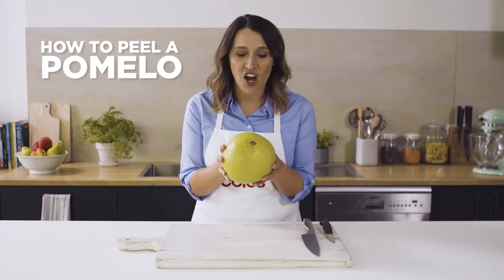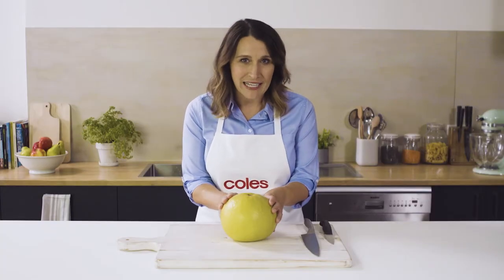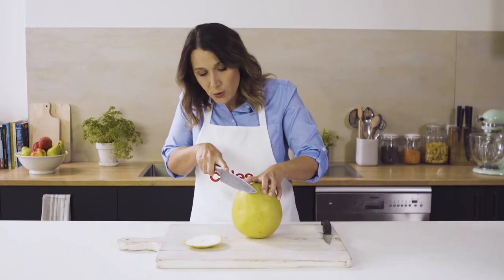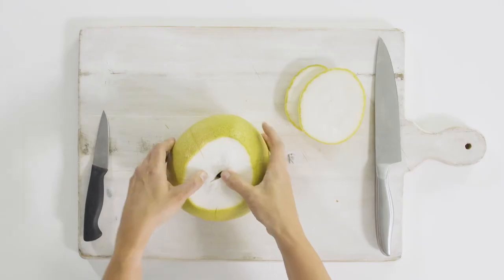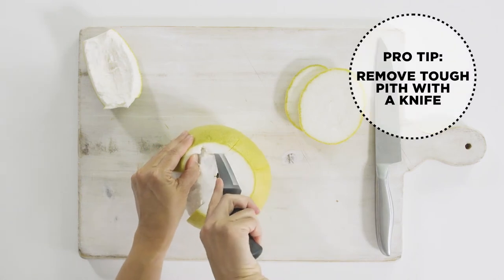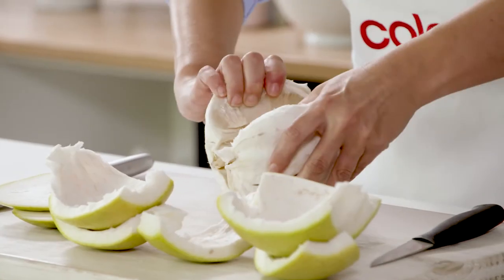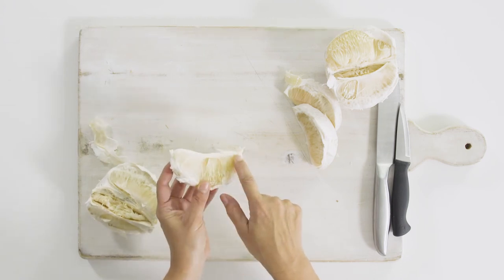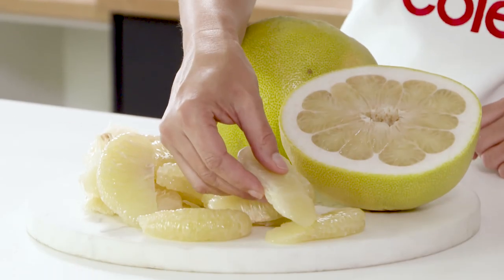How to peel a pomelo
Say hello to the giant of the citrus family – pomeo! Hiding inside this big (pomelos can weigh more than a kilo!) fruit is sweet, juicy flesh ideal for Asian-style salads or as a snack. Follow our guide for the easiest way to peel and segment a pomelo, then enjoy the delicious reward.

Want more easy and delicious recipes? which includes